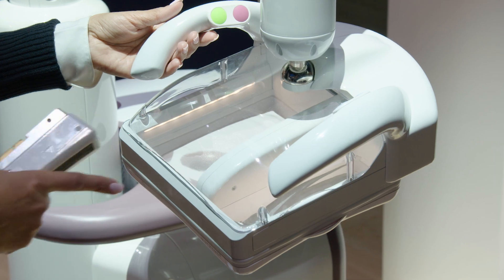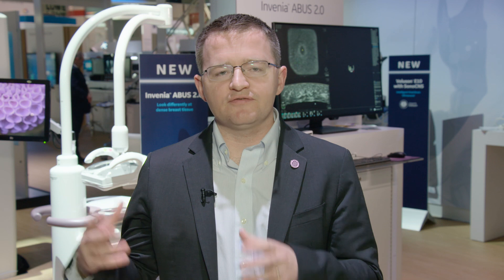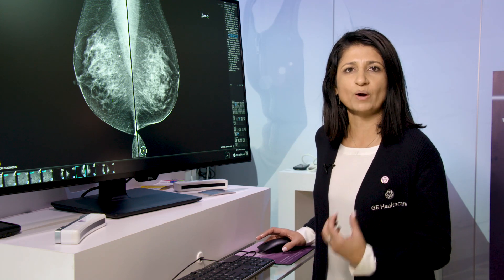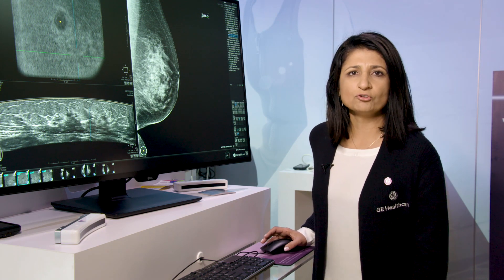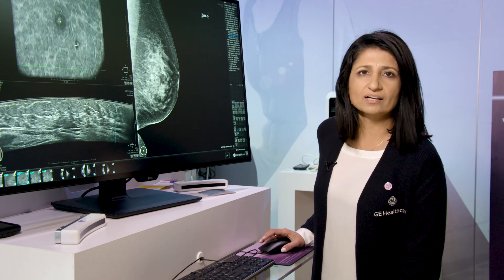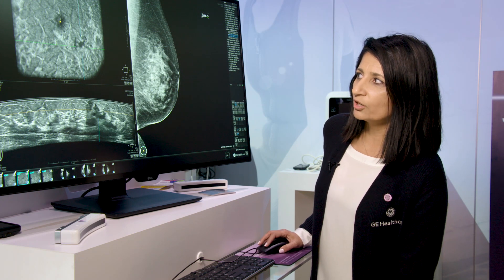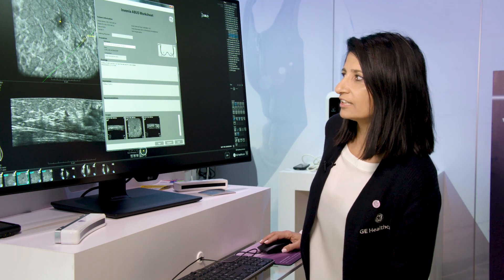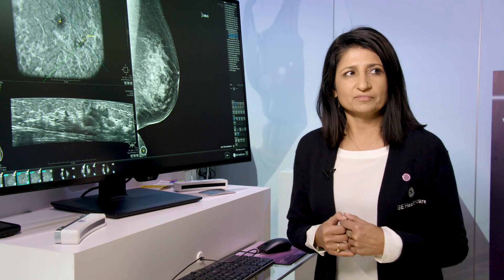What's new with GE Healthcare - Invenia ABUS 2.0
What's new with GE Healthcare? Featured at RSNA 2018.